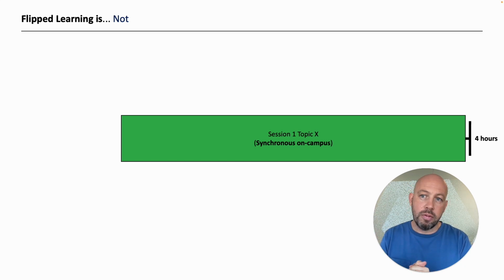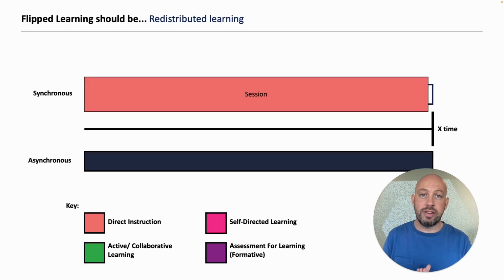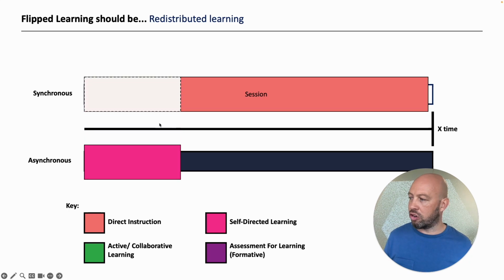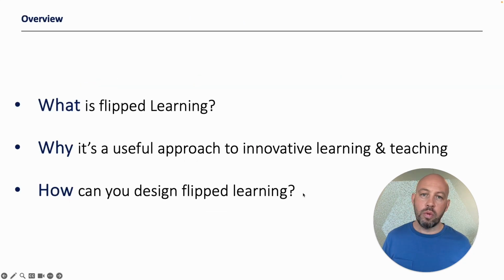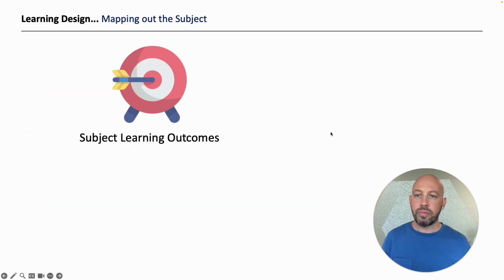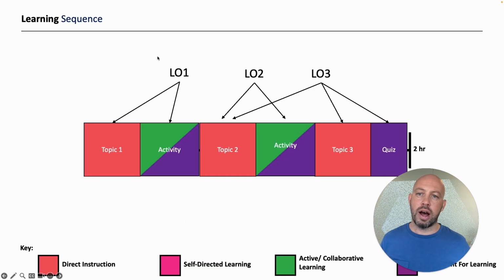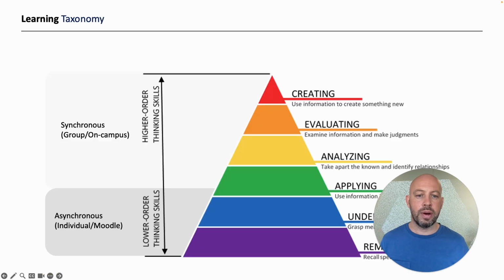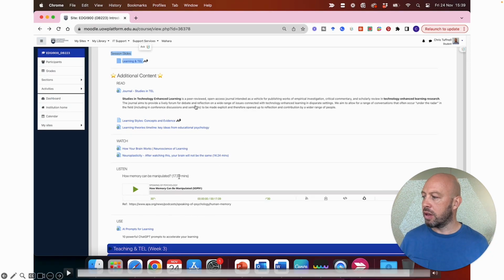How to Design Flipped Learning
This video goes through an evidence-based approach to flipped learning design.

00:00 Intro
00:38 Overview
00:51 What is Flipped Learning
04:55 Why is Flipped Learning useful?
08:11 How can you design Flipped Learning?